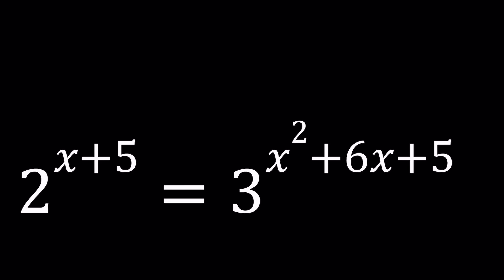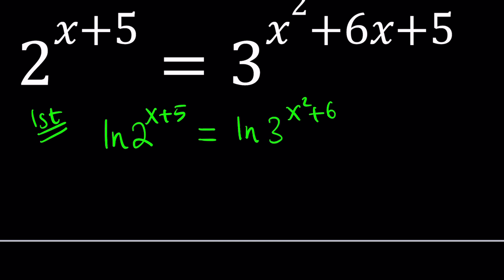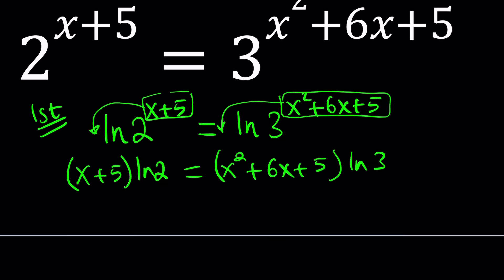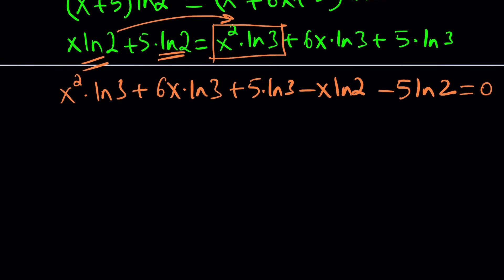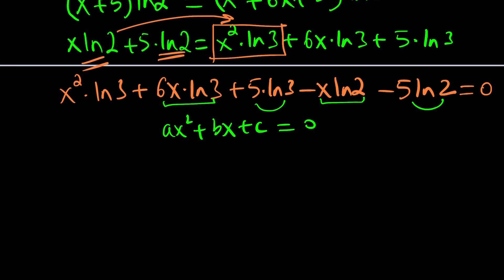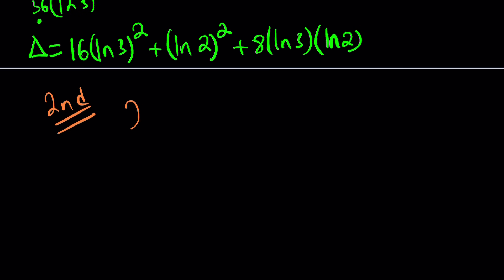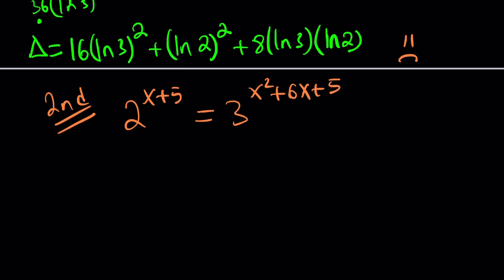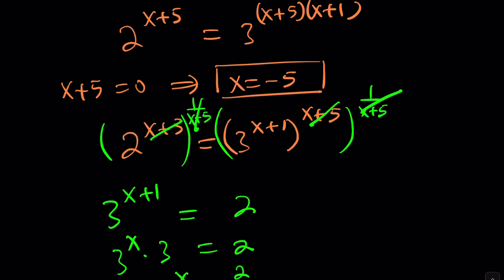The Equation That Outsmarts You